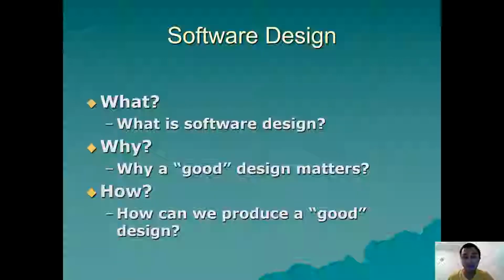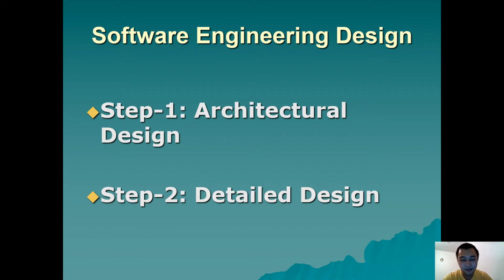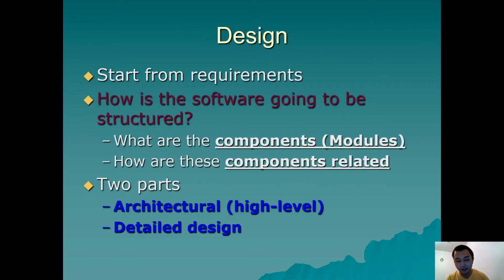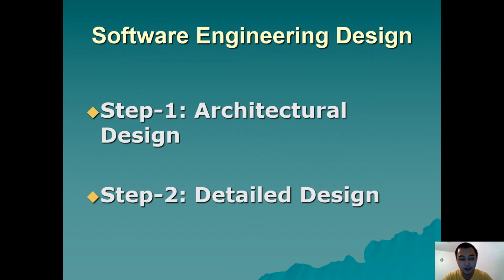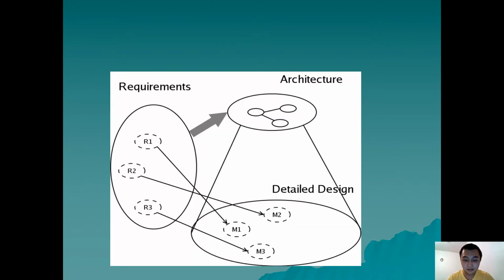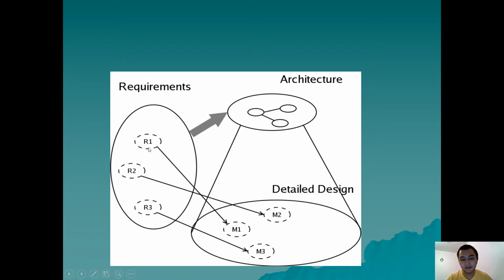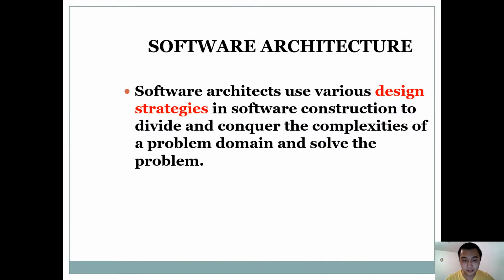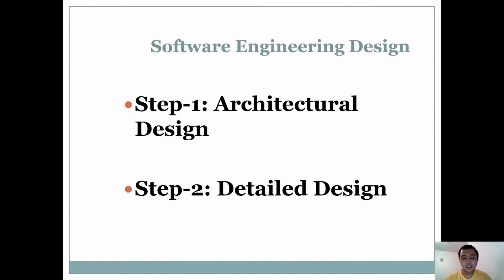SWE3633 Architecture Intro